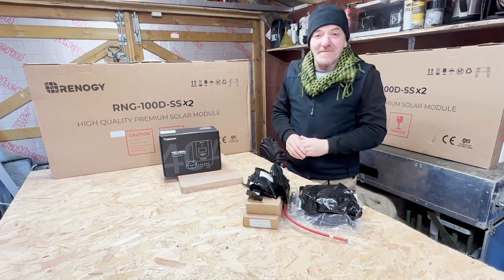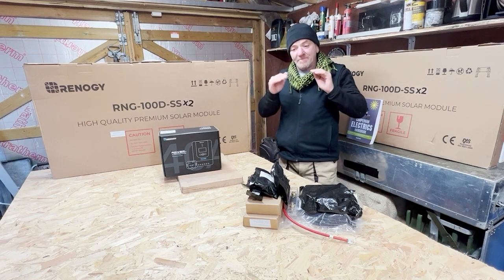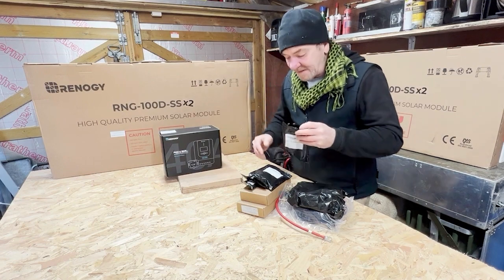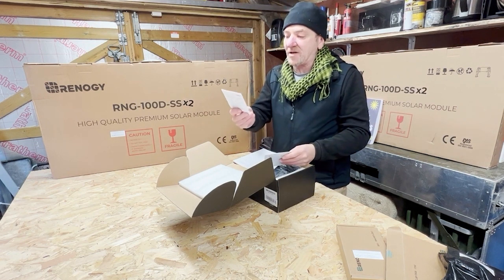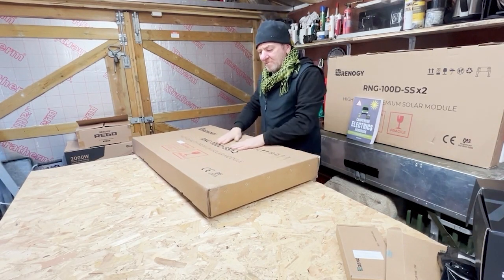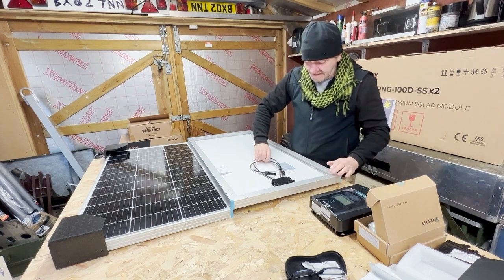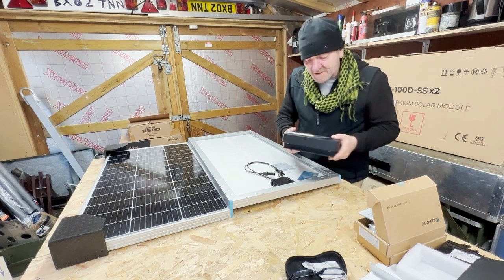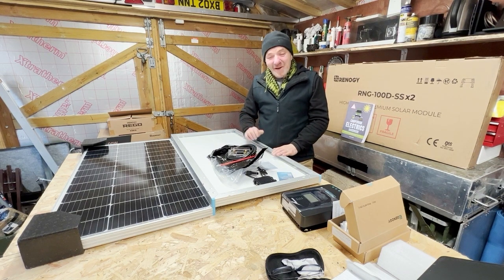Renogy 400 Watt 12 Volt Off Grid Solar Premium Kit Review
In this video review, we take a deep dive into the Renogy 400 Watt 12 Volt Off Grid Solar Premium Kit. From its high-quality solar panels to its versatile compatibility, we give you an honest and detailed breakdown of this premium solar kit. Watch now for a comprehensive look at what's in the box!

- Price Check Renogy 400 Watt 12 Volt Solar Premium Kit W/MPPT

1 x 2000W 12V Pure Sine Wave Inverter Charger w/ LCD Display
1 x Blue Sea Fuse Block ST Blade 12 Circuit with Ground and Cover
1 x Blue Sea Busbar